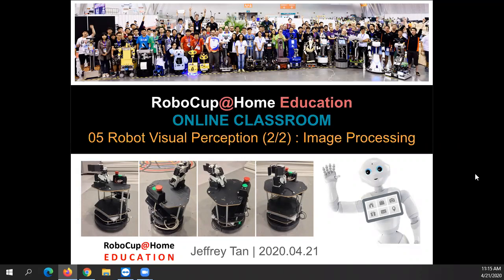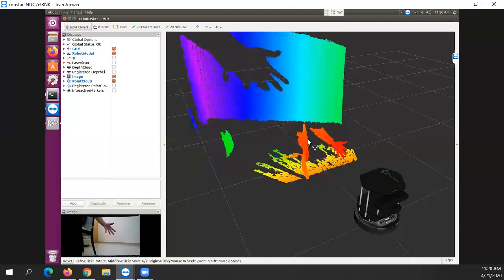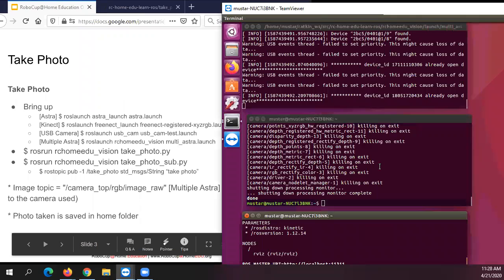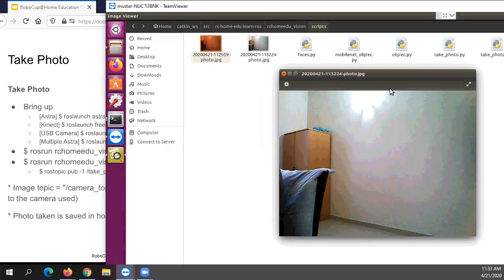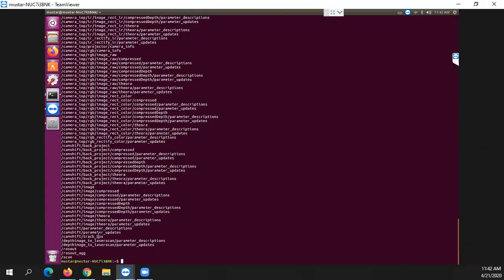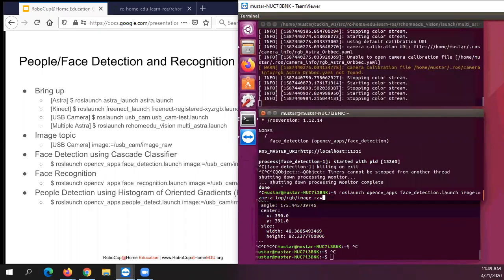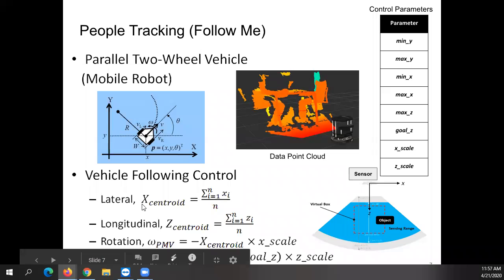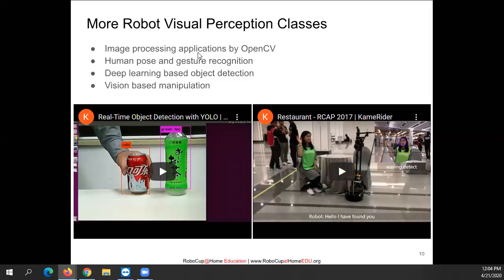[Online Classroom] 05 Robot Visual Perception (2/2) : Image Processing | RoboCup@Home Education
RoboCup@Home Education Online Classroom
05 Robot Visual Perception (2/2) : Image Processing
Speaker: Jeffrey Tan
Time: Apr 21, 2020 (Tue) 11:00 - 12:00 noon (GMT+8)